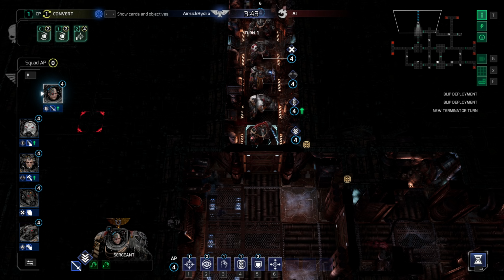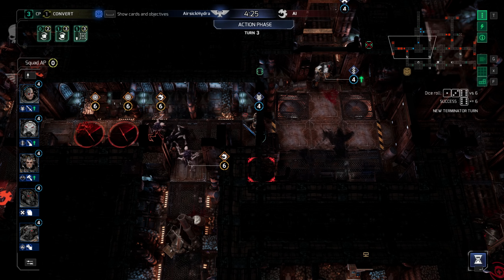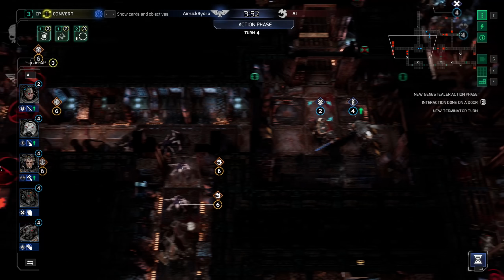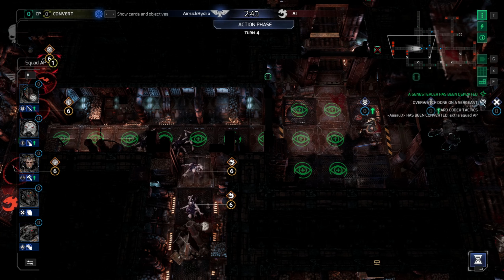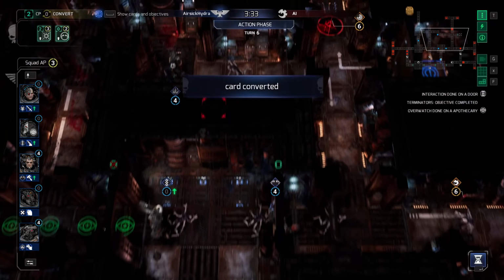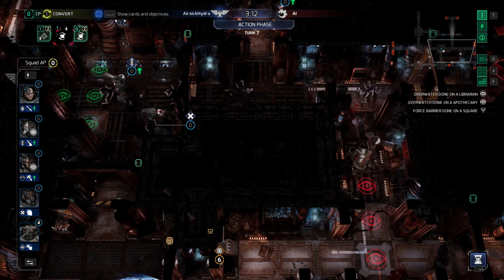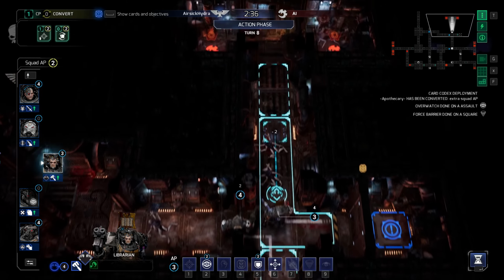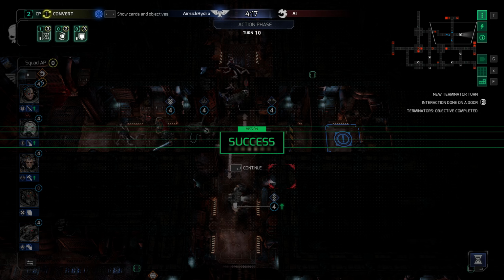Space Hulk Tactics - Skirmish Map Walk-through (Eratrius)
In the Following Video we go through one of the more fun skirmish maps and see what we can do to make the term's life a little easier.

Appreciate you Watching this Video and hope you found it useful. When you do so, a tiny peice of the warp is pushed back and we are ever so slightly safer from the relm of chaos.

SUPPORT

Making videos about games workshop games is what I love doing and what this channel is all about, if you want to help me cover expenses or support me then feel free to check out my Patreon. Also if you think of any cool rewards I could do, let me know!